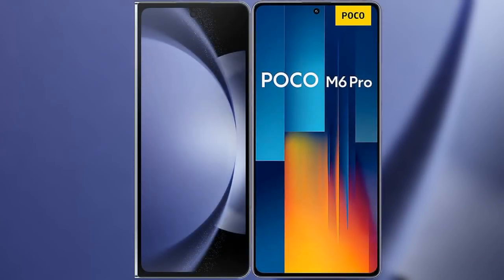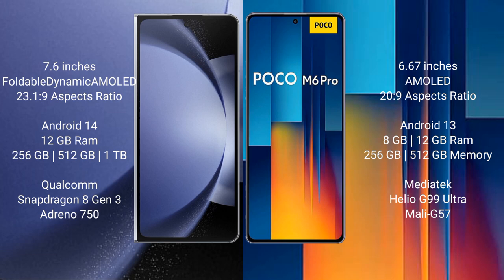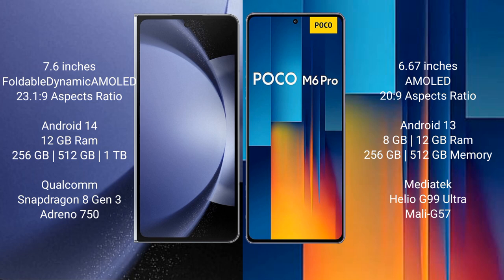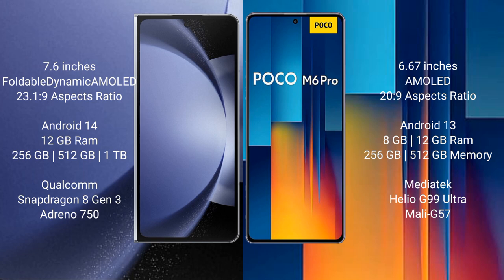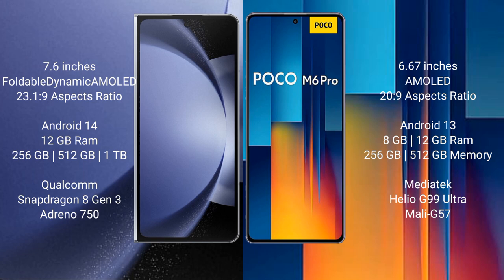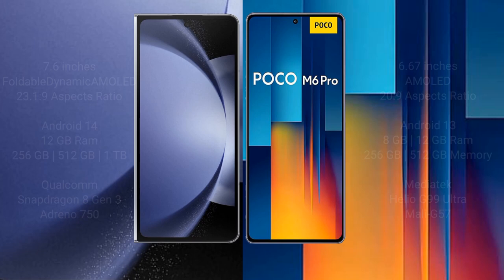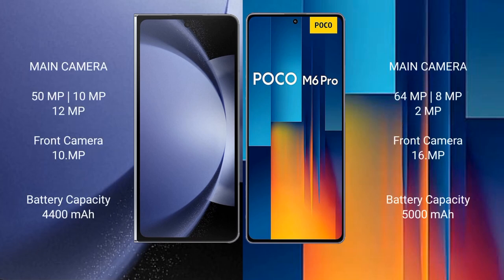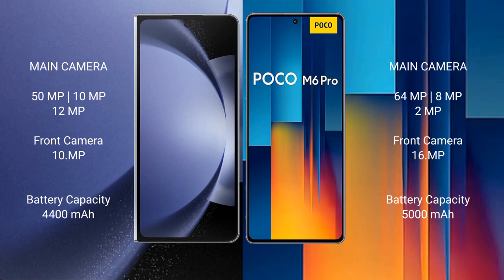Samsung Galaxy Z Fold 6 vs Xiaomi Poco M6 Pro Review